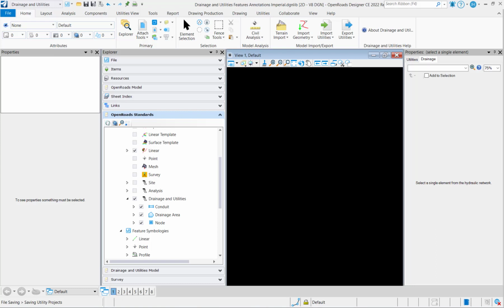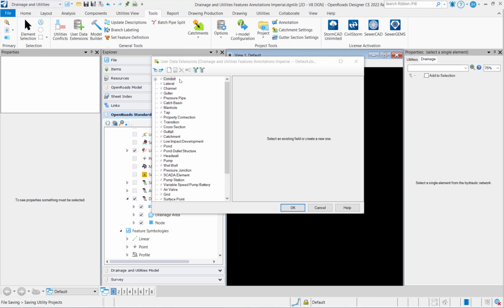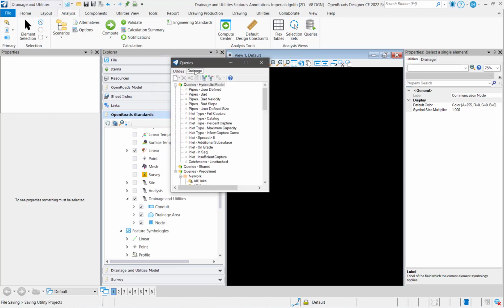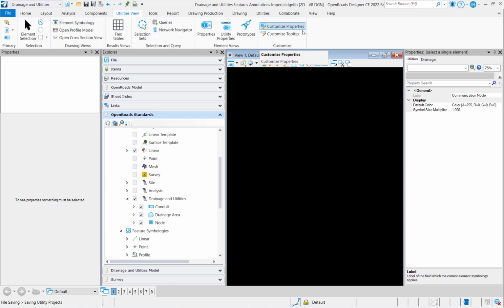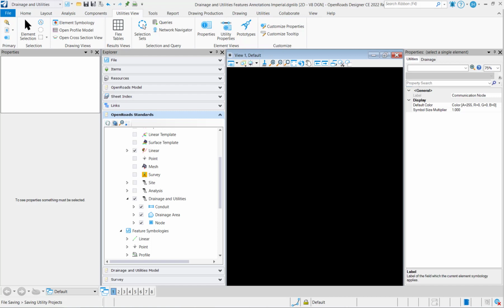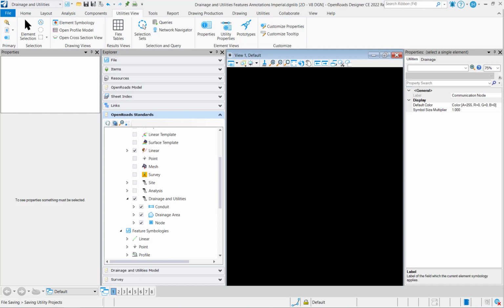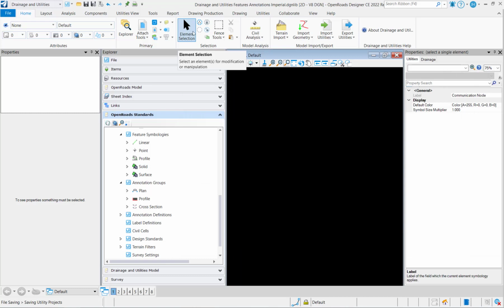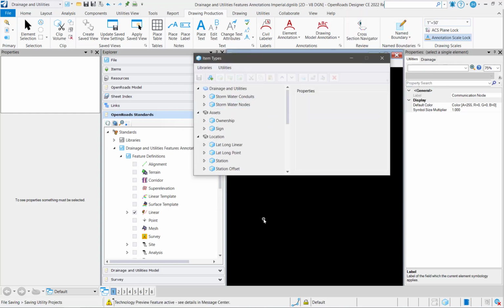Video 27 1 3b The Hydraulics Seed File Pt 2